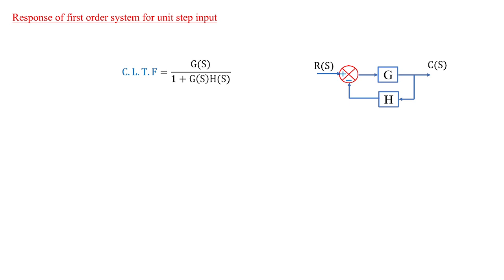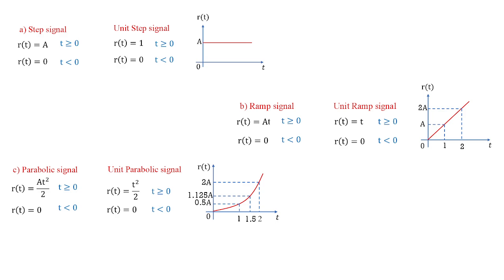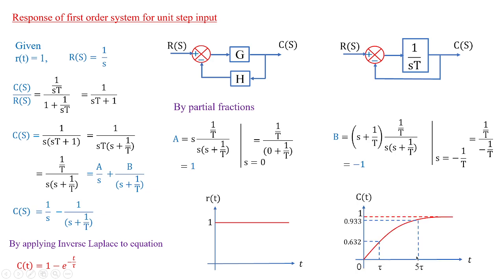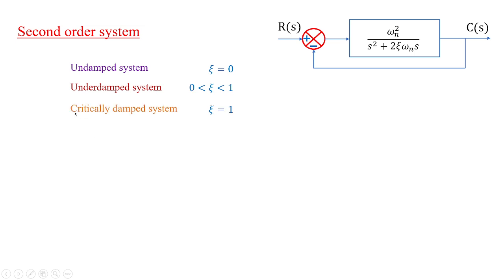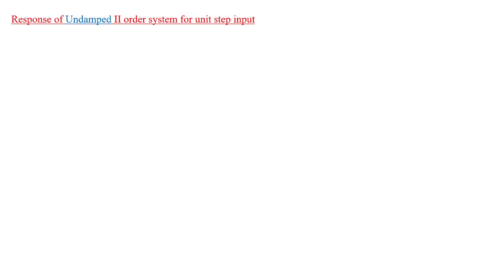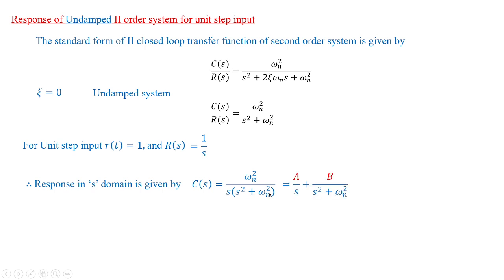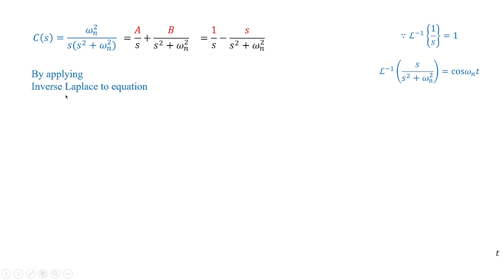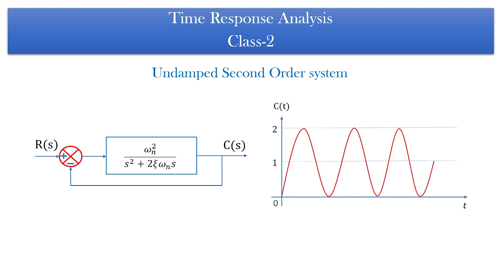What is time response analysis of second order system in control system engineering?